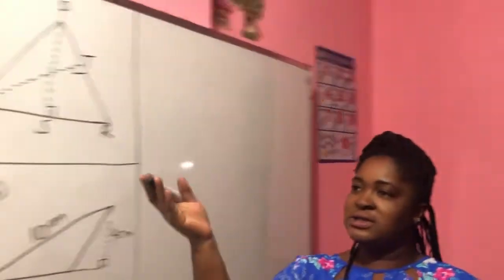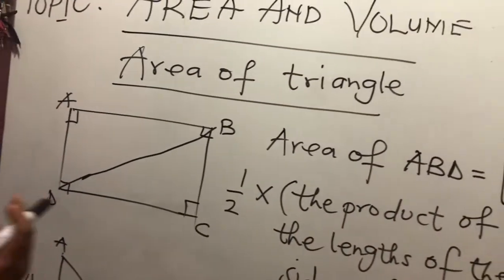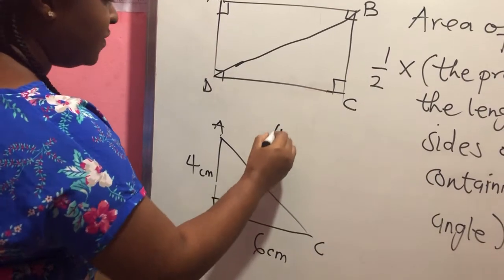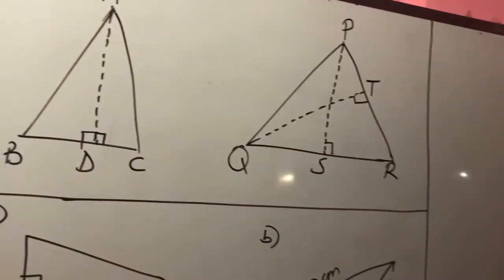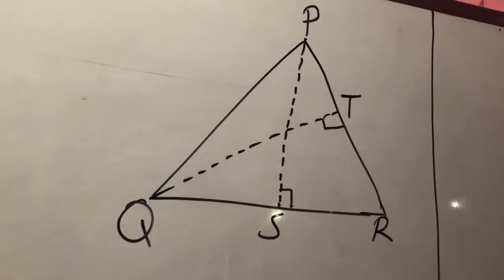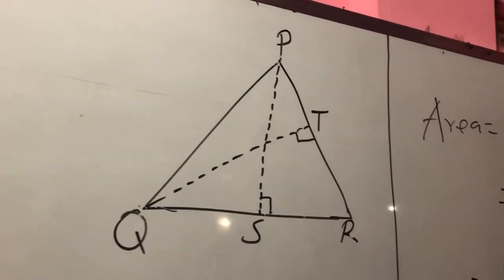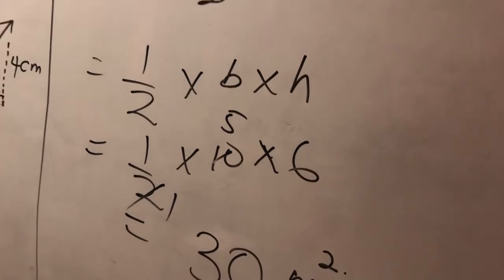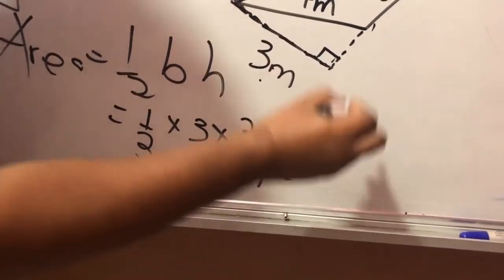JHS TWO-Area and Volume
Mathematics-Madam Bennie